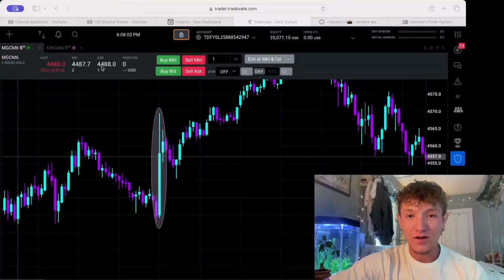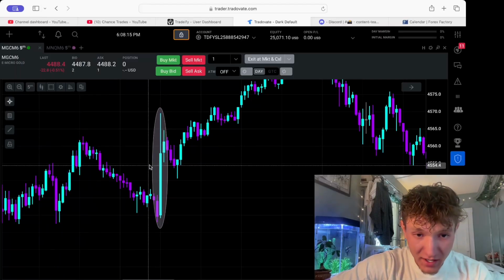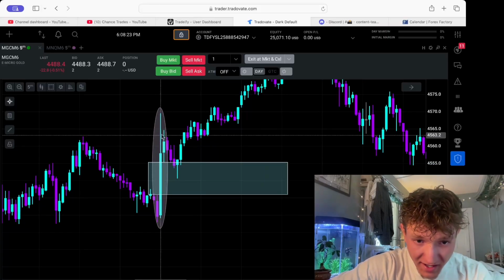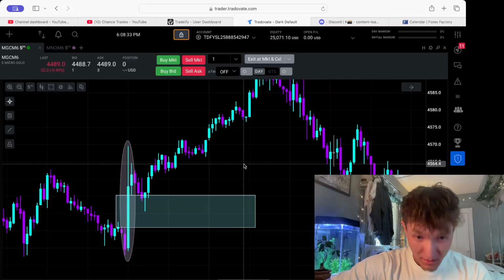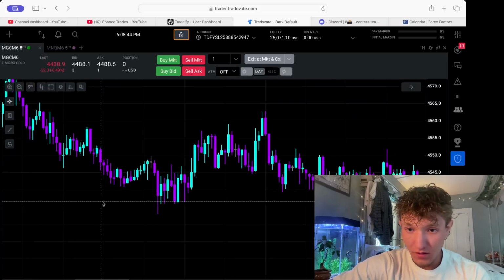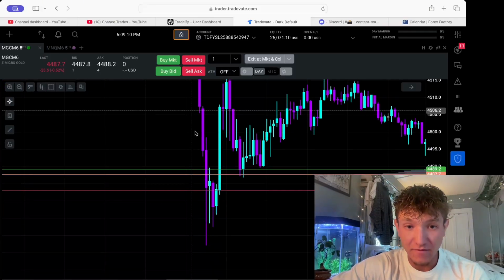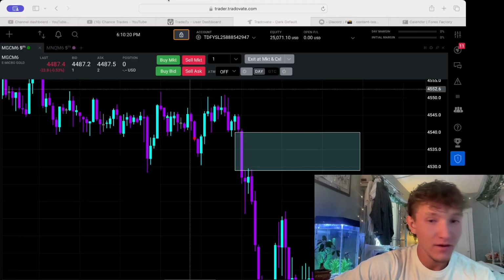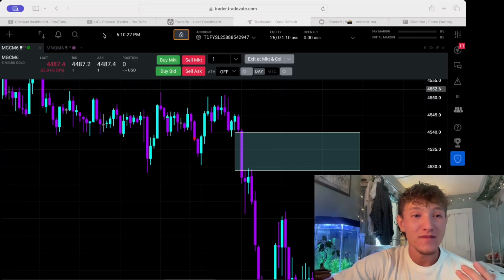Bootcamp Day 12 - Fair Value Gaps (FVG)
Getting into the basics of FVGs. Super light video on what they are and why we use them for our strategy. Stay locked in as we continue through the series!